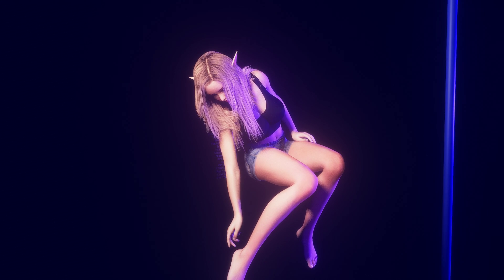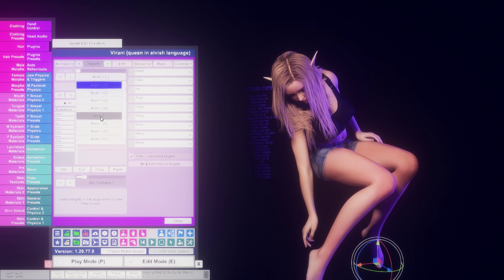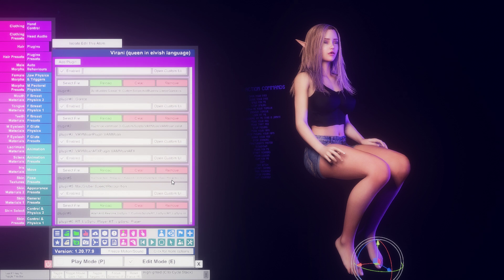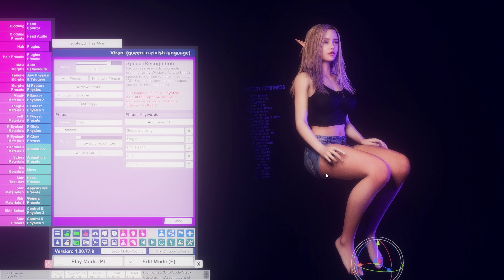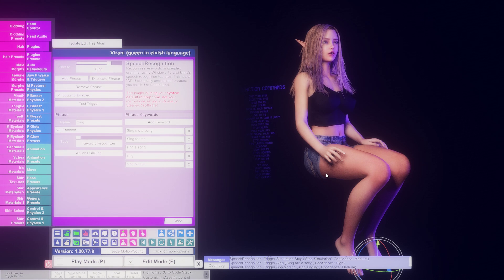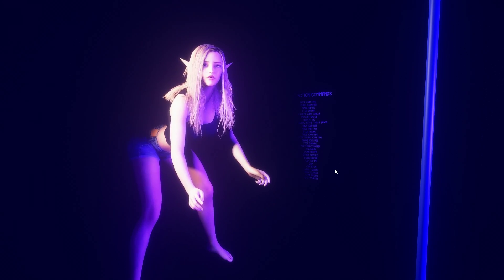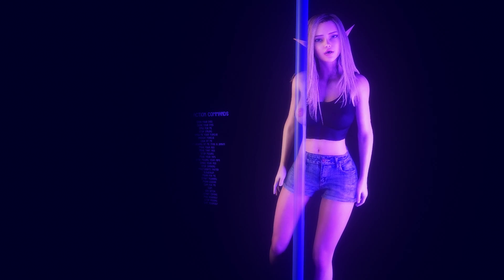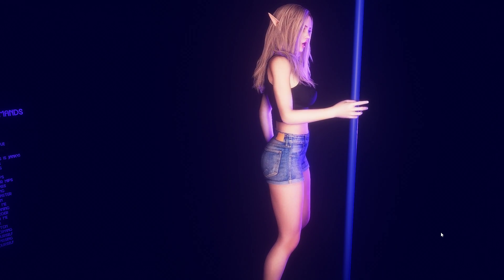Speech Recognition Framework scene - Tutorial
If you download the scene you need to see this to get it working